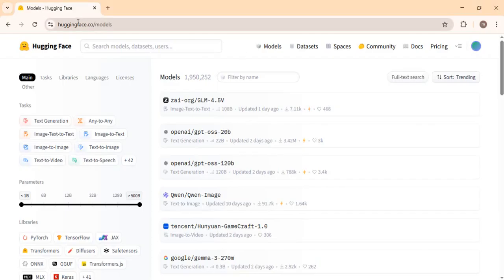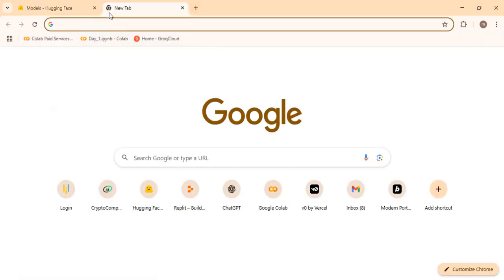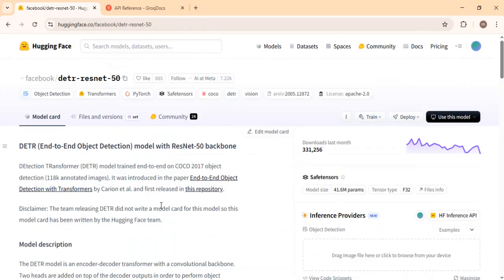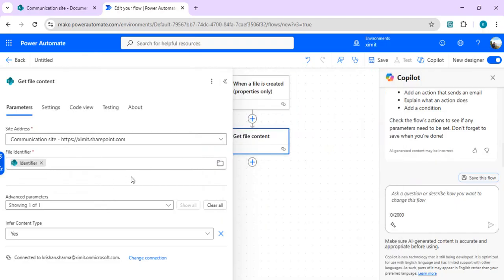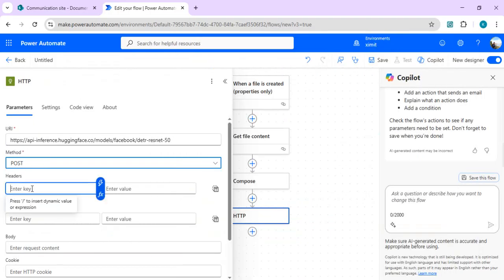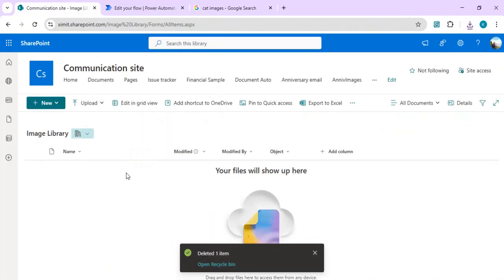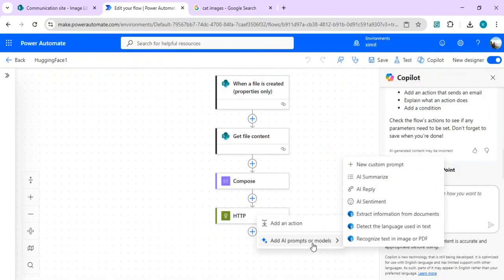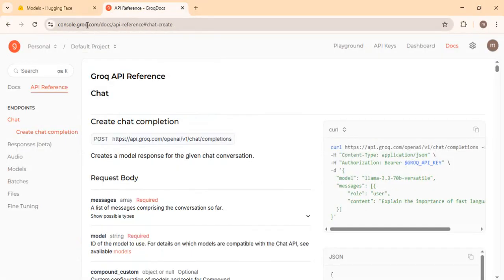Power Automate + Hugging Face API | Run Open Source LLM Models with HTTP Inference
In this video, I’ll show you how to connect Power Automate with Hugging Face open-source AI models using the Inference API. 🚀

We’ll cover:

Why you should try open-source LLMs like Falcon, Mistral, and LLaMA.

What Hugging Face and Groq Cloud are, and how they help with AI experiments.

Step-by-step demo: calling Hugging Face API from Power Automate using HTTP actions.

How to use the AI response inside Power Automate (Teams, Outlook, SharePoint).

When and why to move to Azure AI Foundry for enterprise production workloads.

headers
Authorization Bearer xxxxxxxxxxxxxxxxx
Content-Type application/json